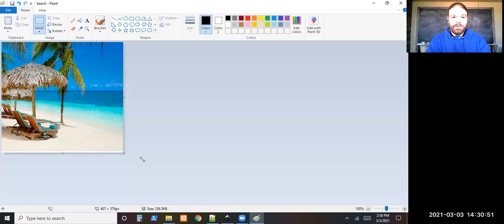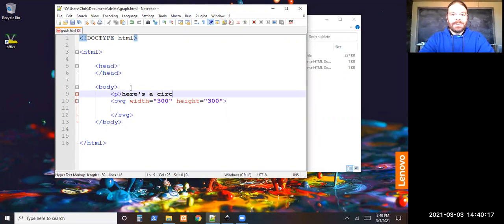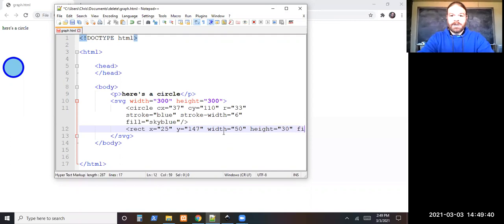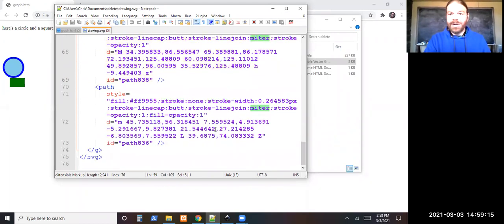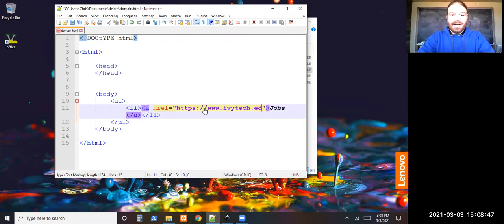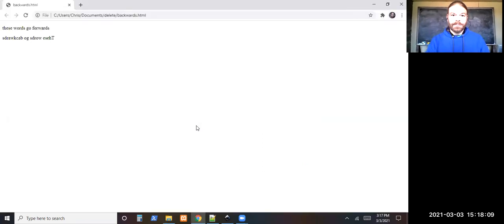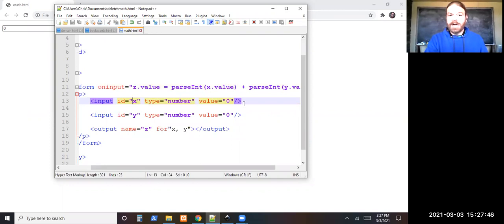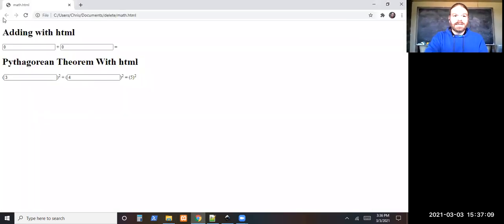SDEV 153 Spring 2021 Module 7 Lecture 2 Part B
In Spring of 2021 courses at Ivy Tech Community College were still running in a virtual format. This is a recording from a course on website development zoom session on March 3rd. In this lecture we discussed some other markup languages --primarily XML and SVG, along with a few HTML odds and ends that didn't really fit in the major categories from this semester.